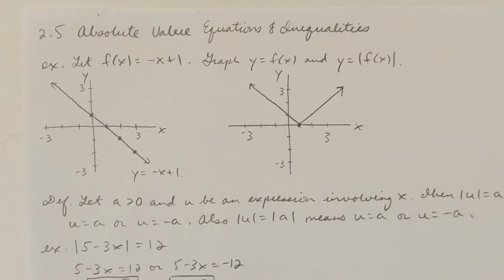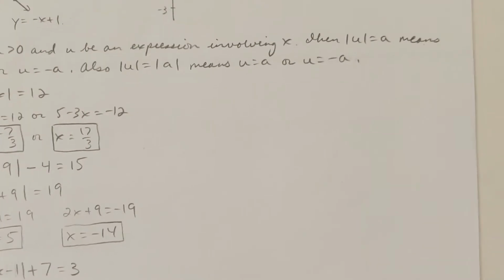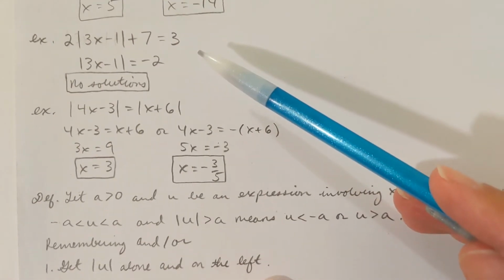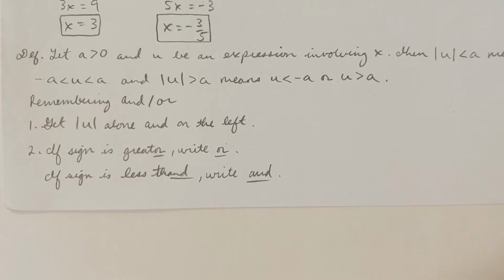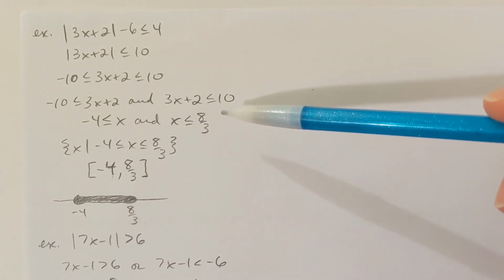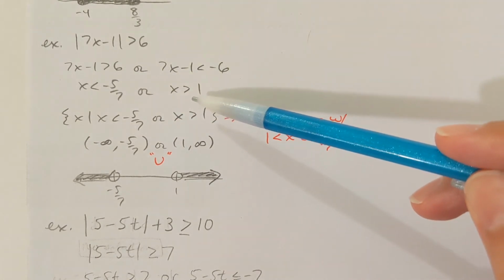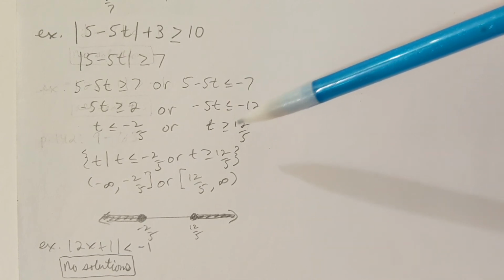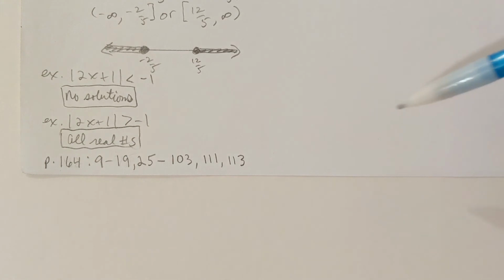Spielman 115 notes video #015